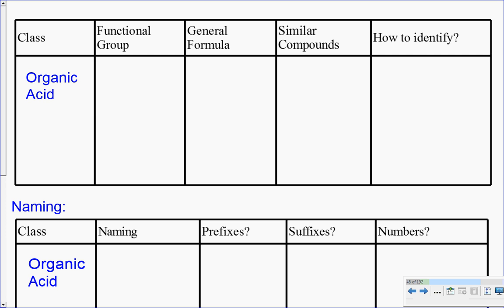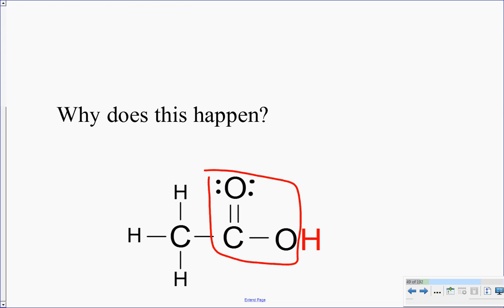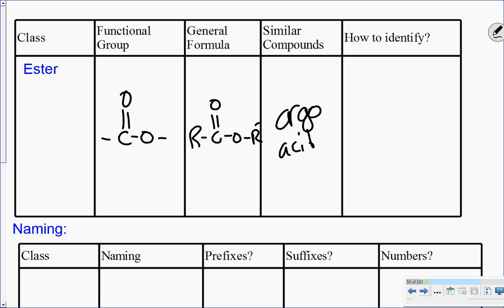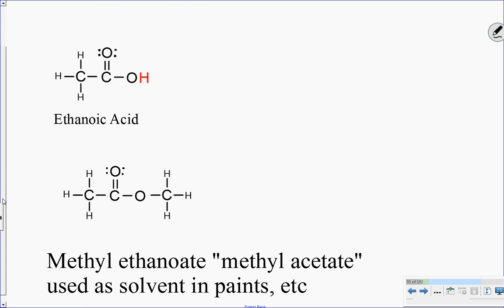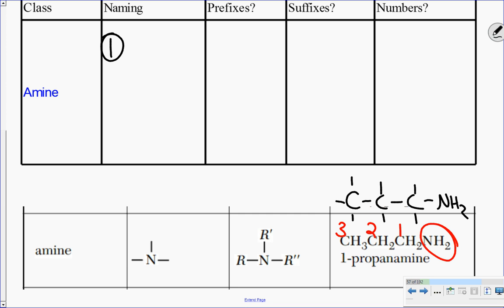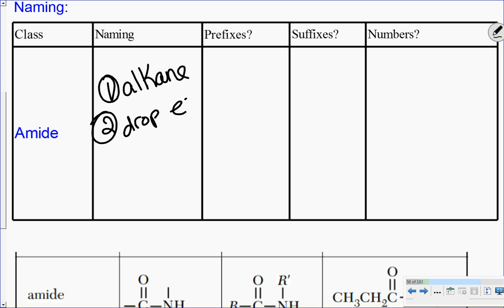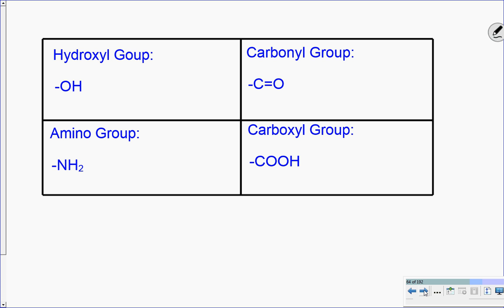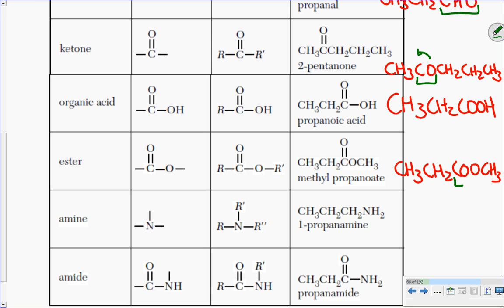Functional Groups Part 2